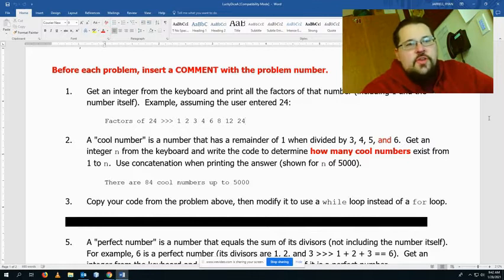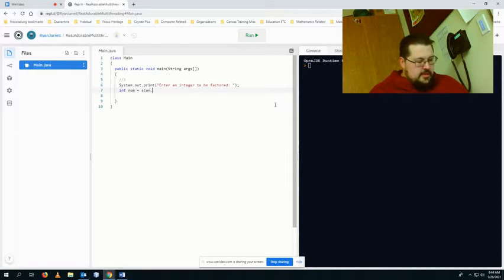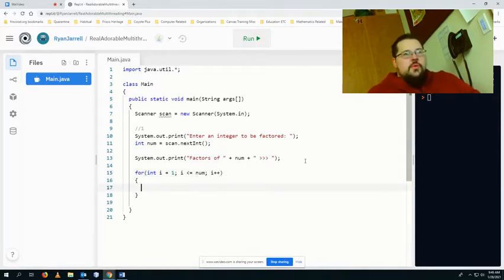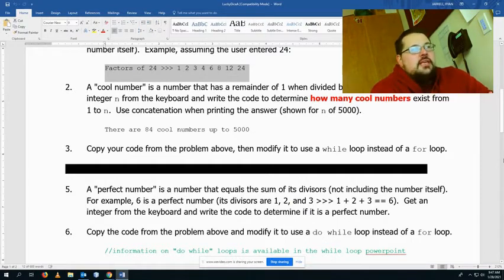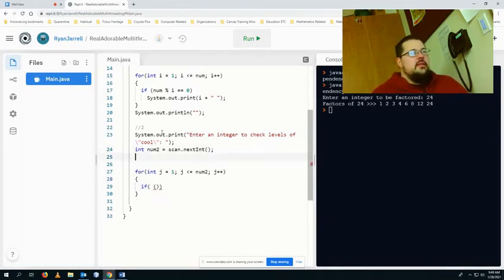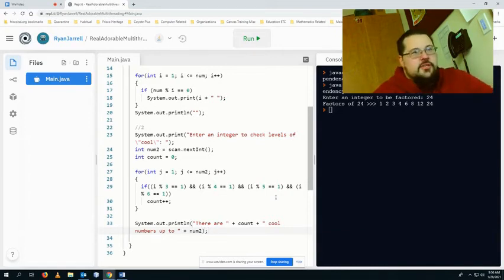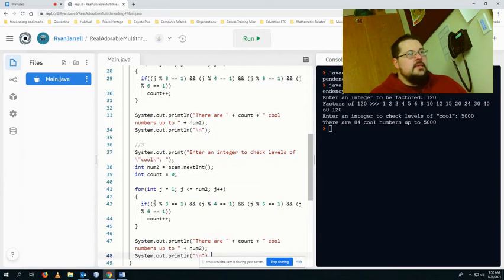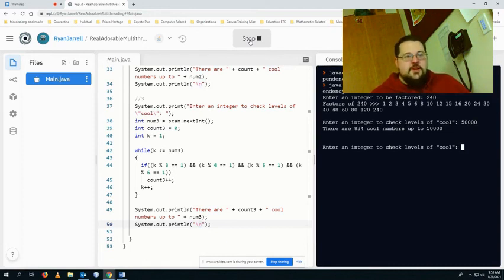Lucky Dice, Part 1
Video 1 of 3 for today.  Sorry for the choppiness.  Ended up finding the limit for "unverified" accounts is 15 minutes so I had to split this into 2 parts.

"Factors" #1 @ 0:26
"Cool Numbers" #2 & 3 @ 4:44

"Perfect Numbers" & Showcase are in Part 2